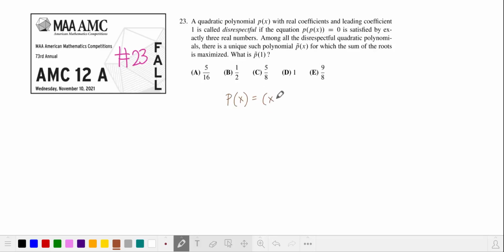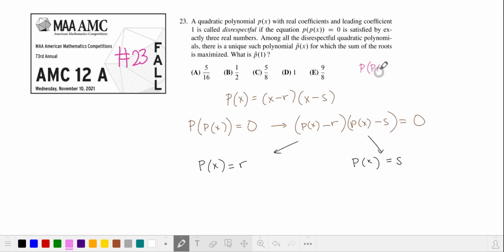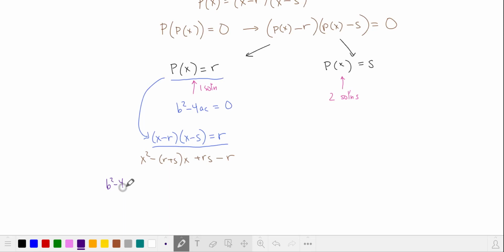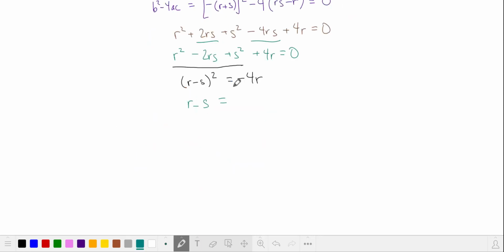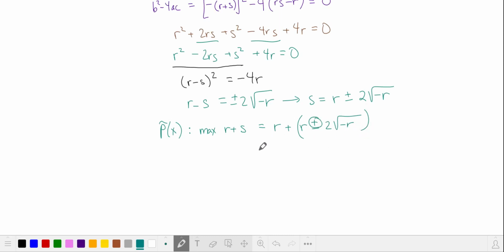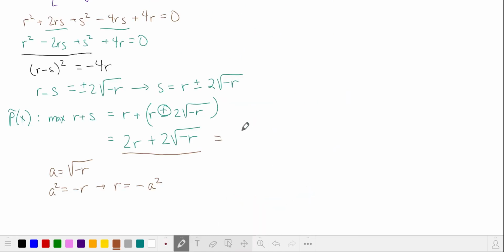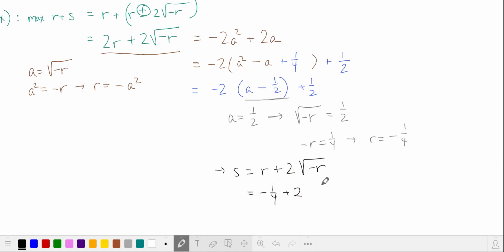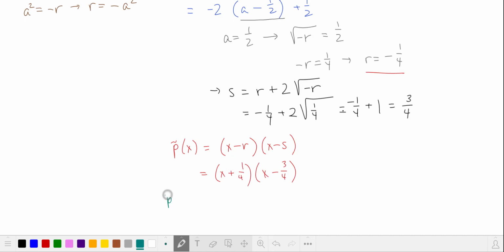2021 Fall AMC 12 A #23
2021 Fall AMC 2 A Number 23

MathProblemSolvingSkills.com